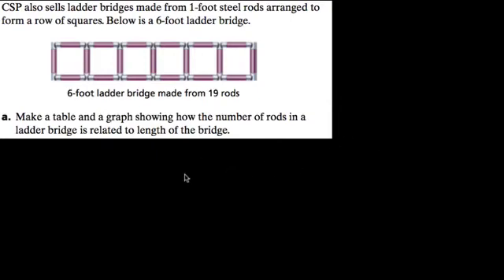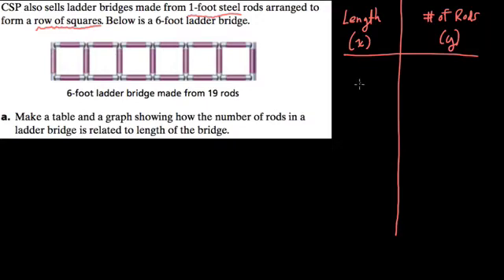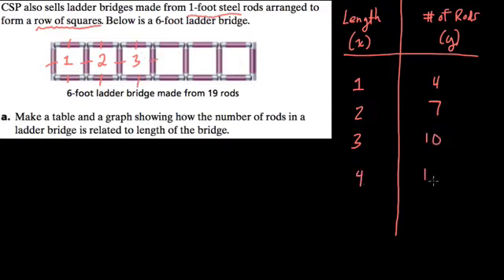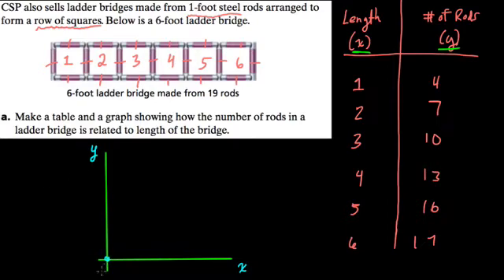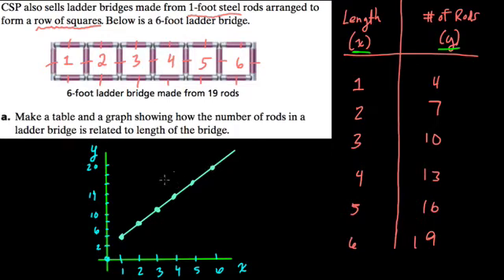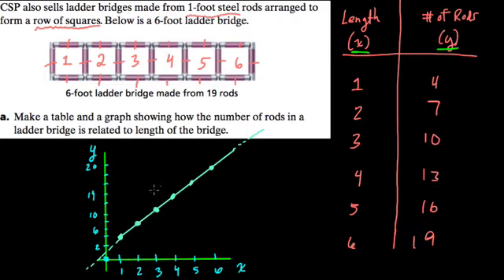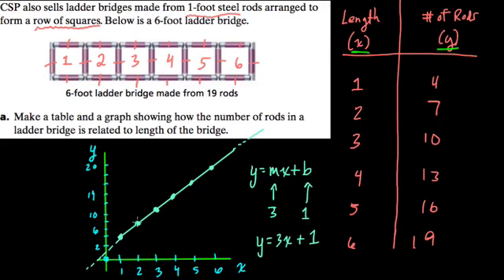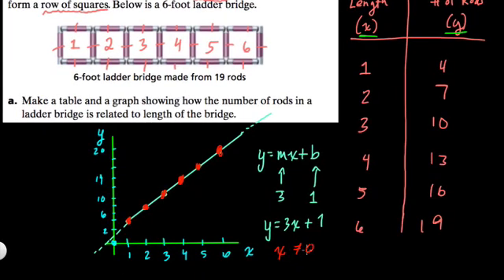HW 3 Page 15 #6 Interesting Linear Patterns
Looking at the increasing construction of a ladder that follows a type of linear pattern